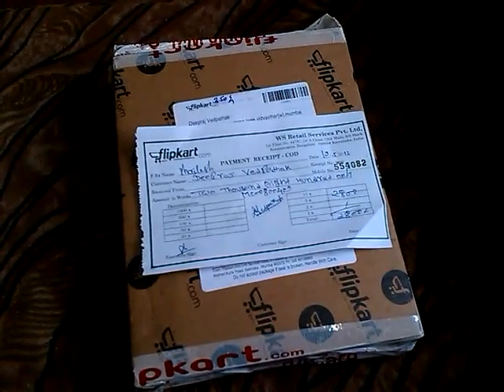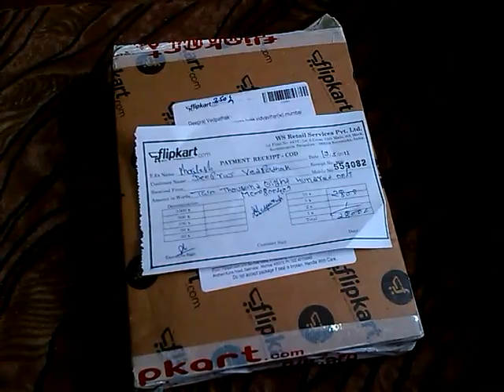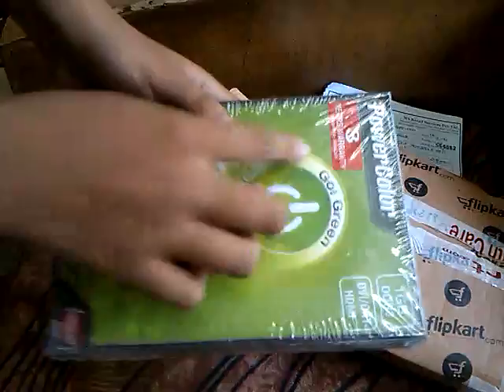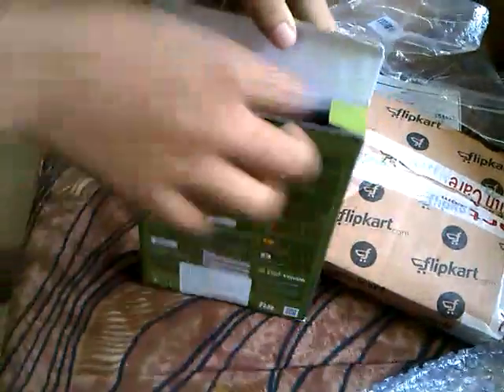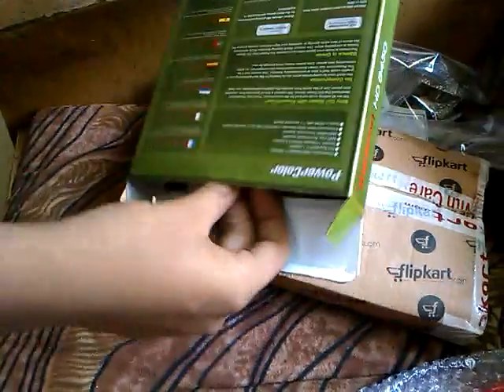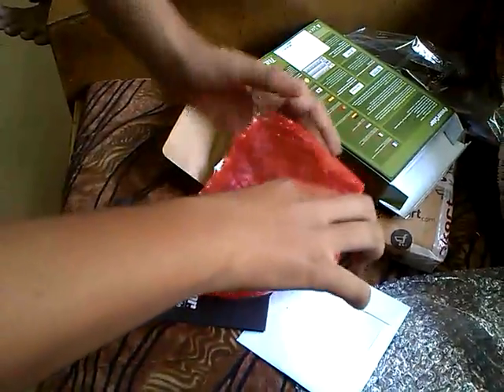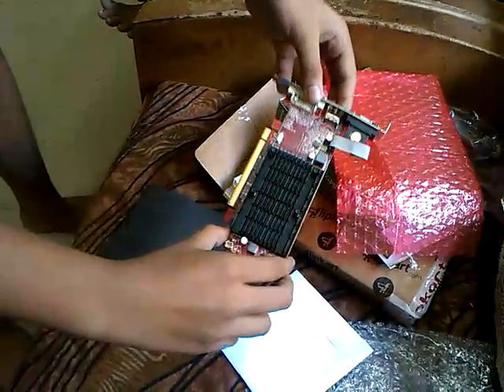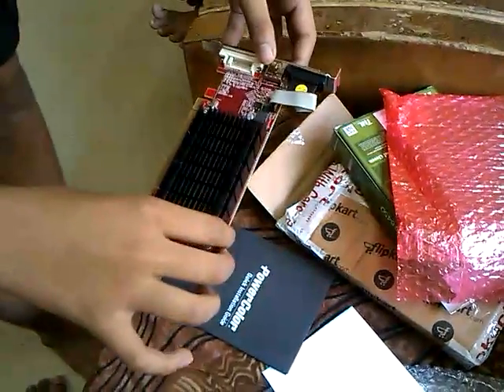unboxing graphic card...AMD/ATI Radeon HD6450 1 GB DDR3 Graphics Card...Flipkart purchase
Key Features of PowerColor AMD/ATI Radeon HD6450 1 GB DDR3 Graphics Card
625 MHz GPU Clock Speed
PCI Express 2.1 x16 Bus Standard
Shader Version 5.0
1 GB DDR3 Memory
2560 x 1600 Maximum Digital Resolution
400 W Power Supply Required
AMD/ATI Radeon HD 6450